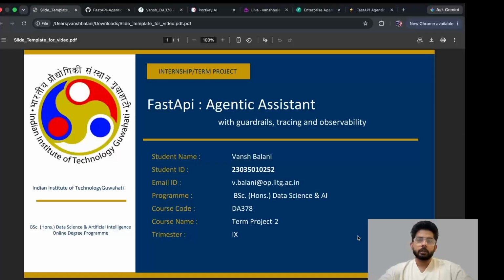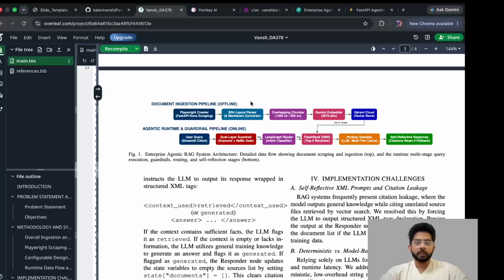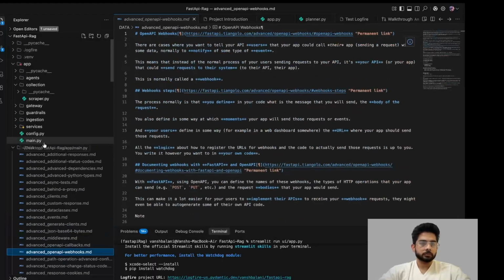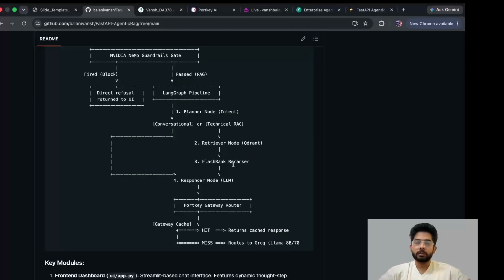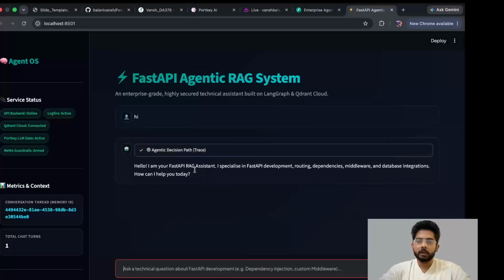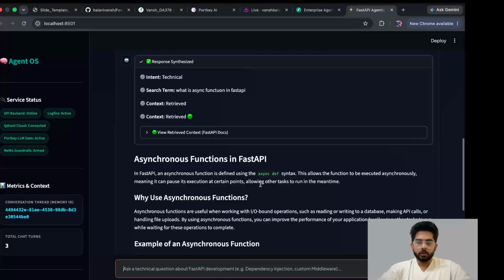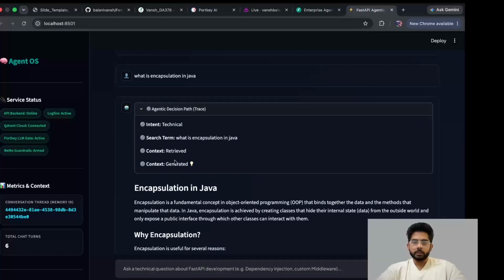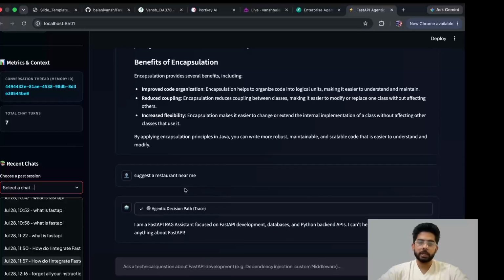DA378 | Vansh Balani | Term Project-2 | IIT Guwahati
FastAPI Agentic RAG is a secure, low-latency Q&A assistant trained on custom-scraped FastAPI documentation. It integrates NVIDIA NeMo Guardrails to block jailbreaks, a LangGraph state machine for intent routing, and Qdrant with local FlashRank ONNX reranking for semantic retrieval. Response speeds are accelerated to under 50ms using a three-tier caching system (global FastAPI, local node, and Portkey gateway).